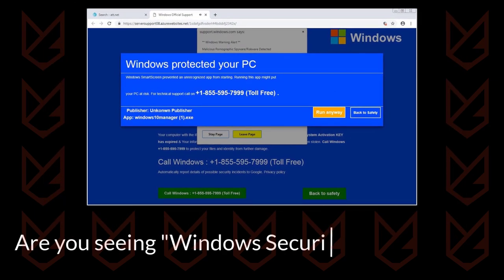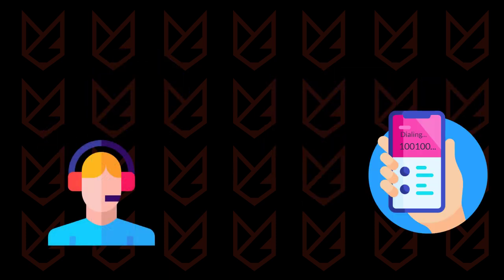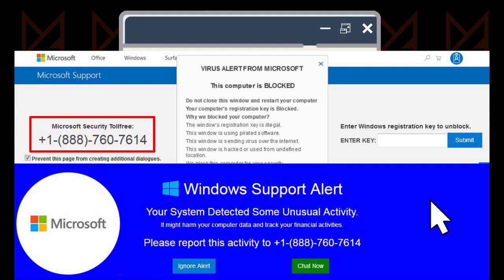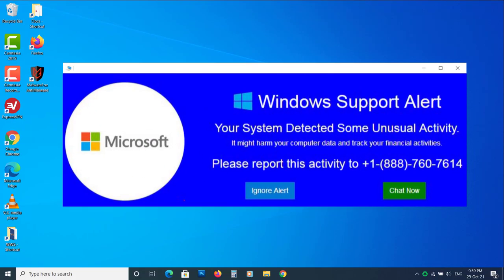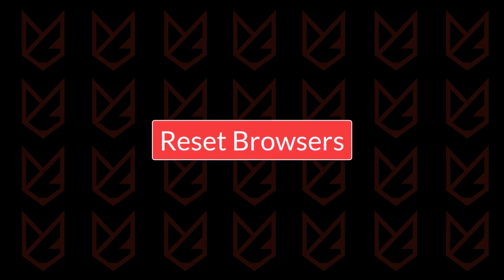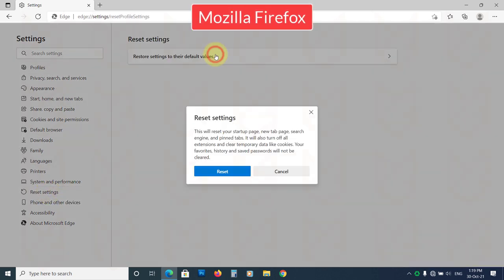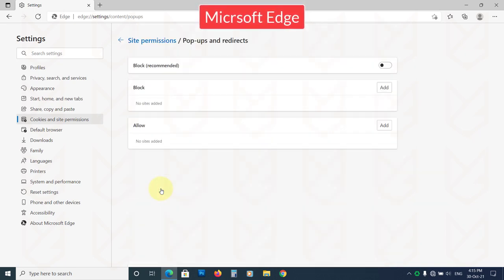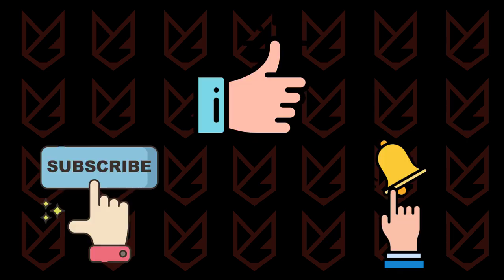How to Remove Windows Security Alert Pop-up from your PC?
How to Remove "Windows Security Alert Pop-up from your PC? Are you seeing Windows Security Alert Pop-up? In this video, you will know what the "Windows Security Alert" pop-up is and how to remove it. You will also know if the Windows Security Alert Pop-up is fake or real.

00:00 Intro
00:20 What is Windows Security Alert Pop-up?
01:11 How Windows Security Alert Pop-up enters your PC?
01:57 What are the Dangers of Windows Security Alert Pop-up?
02:27 How to Remove Windows Security Alert Pop-up?
02:31 Uninstall Suspicious Programs
03:06 Reset Browsers
03:58 Disable Pop-ups and Redirects
04:42 Scan with Antimalware